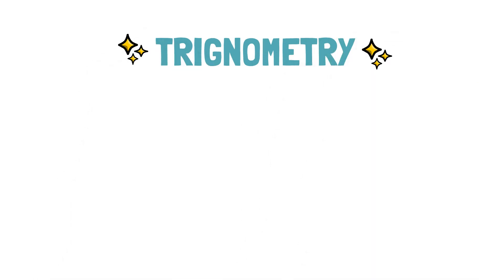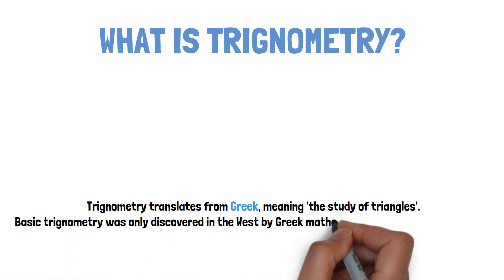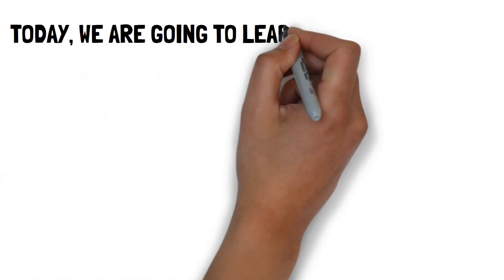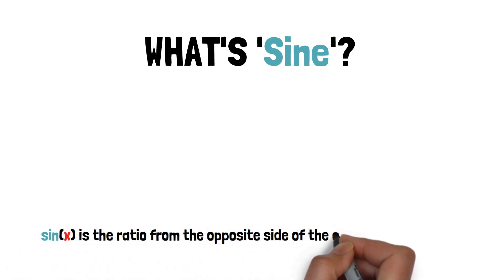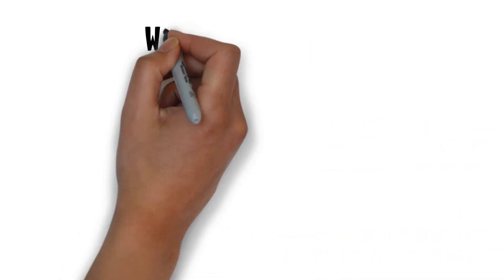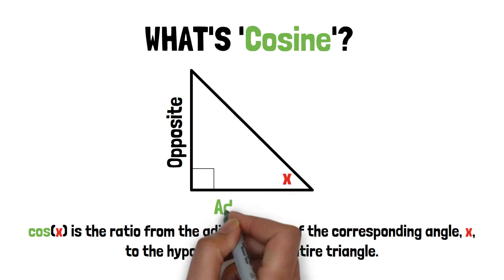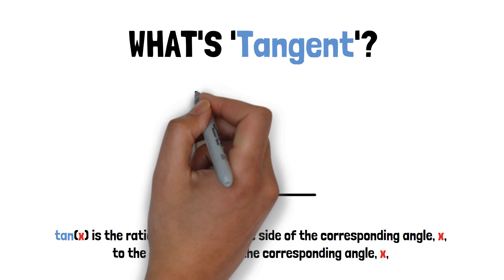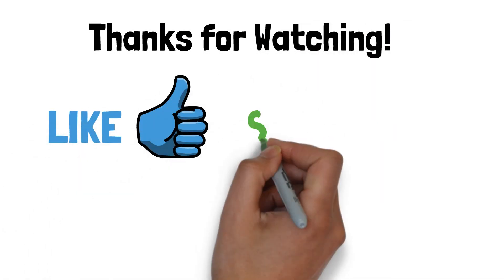Trigonometry Part I: The Basics [UPDATED]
Trigonometry can be used in astronomical calculations, measurements, and cartography. Consider this as an update from the previous time we did trignometry.